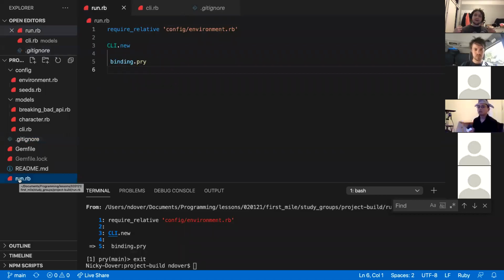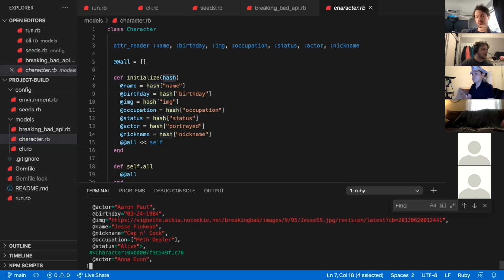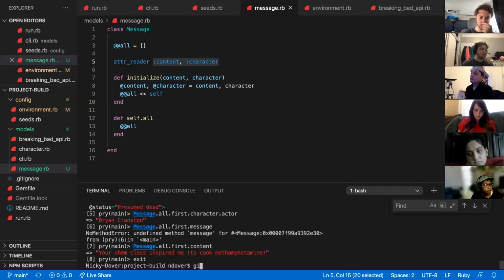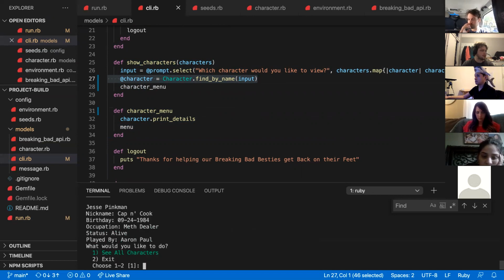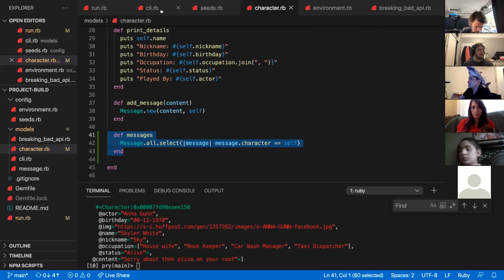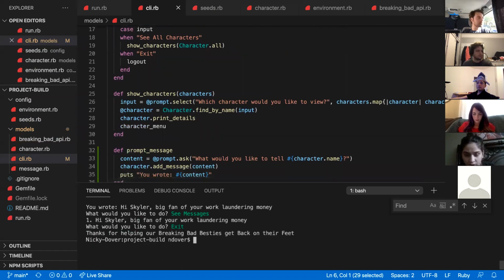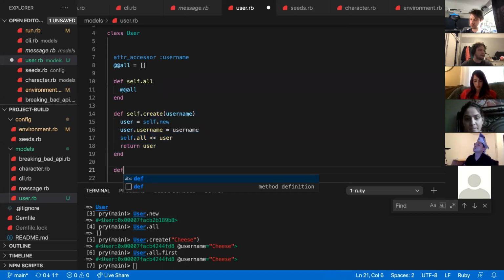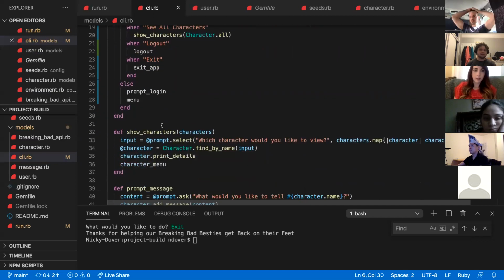CLI Project Build Part 2